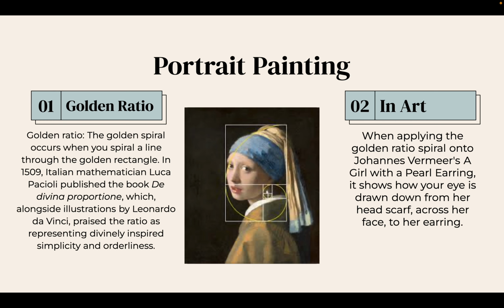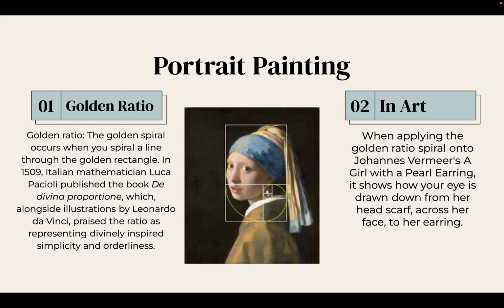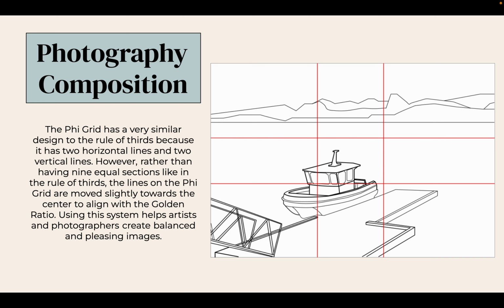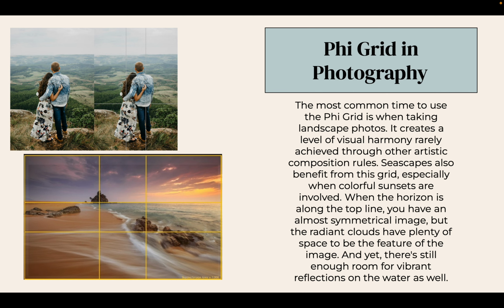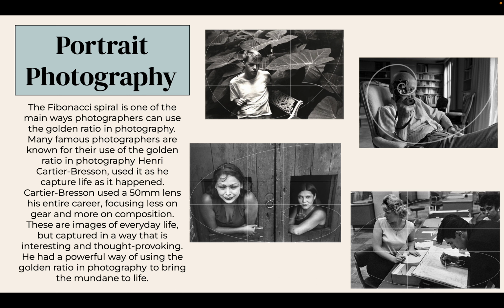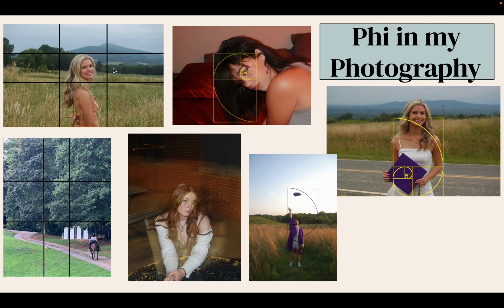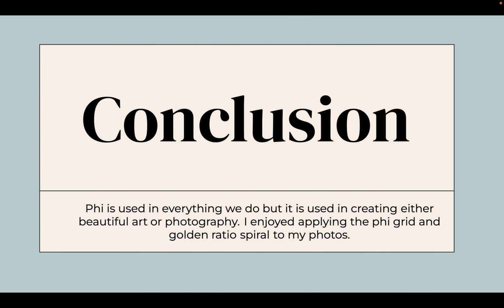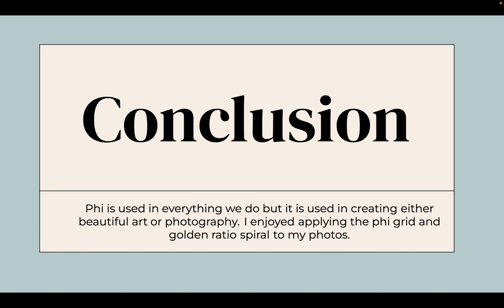Portrait Photography Josie Sockwell